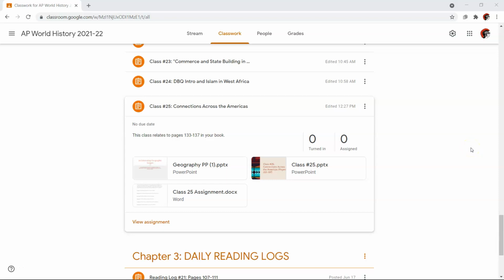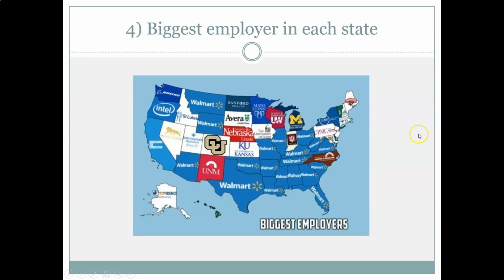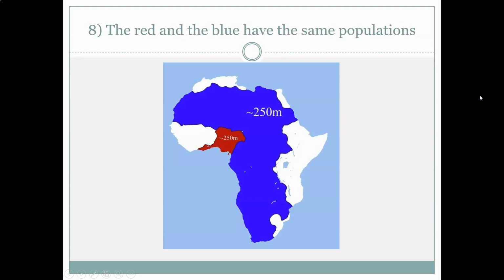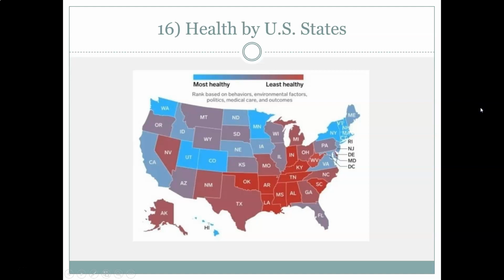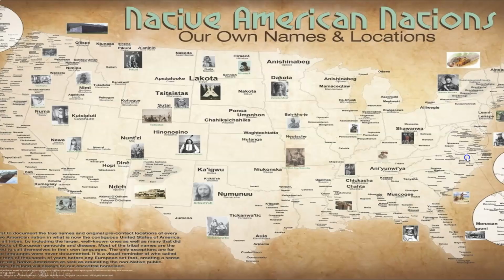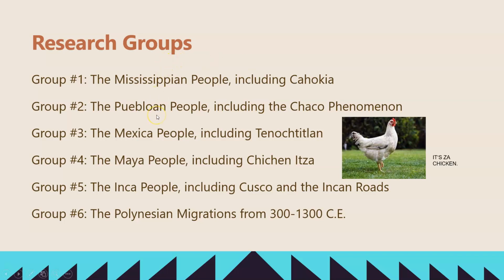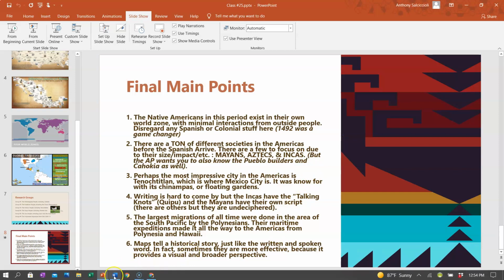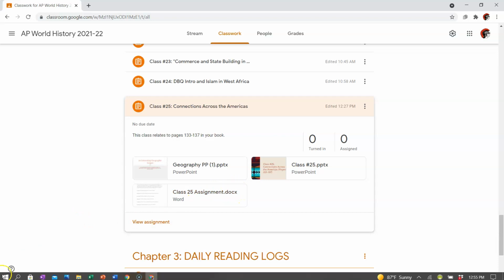AP World History Class #25: "Connections Across the Americas"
This video corresponds with pages 133-137 in your book.